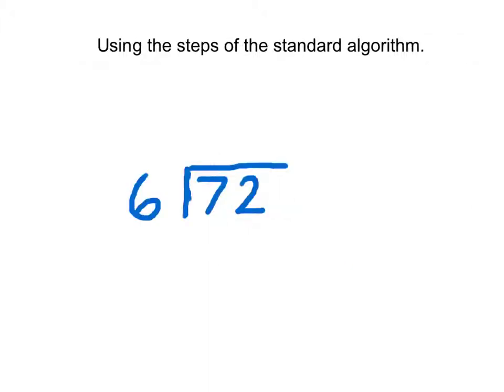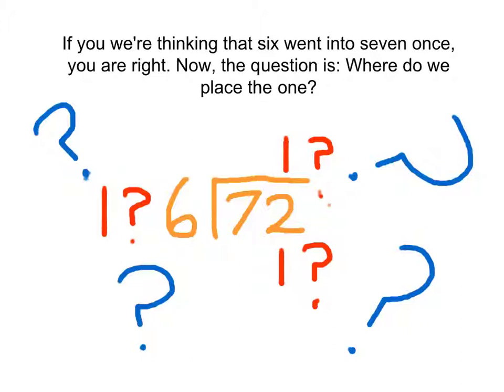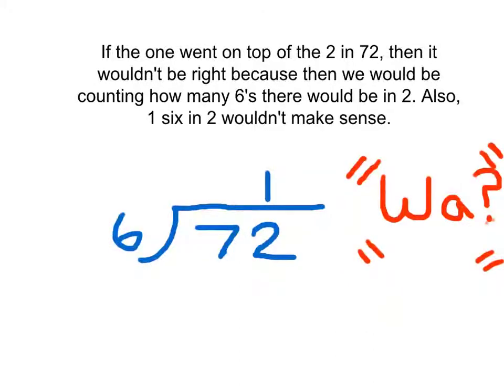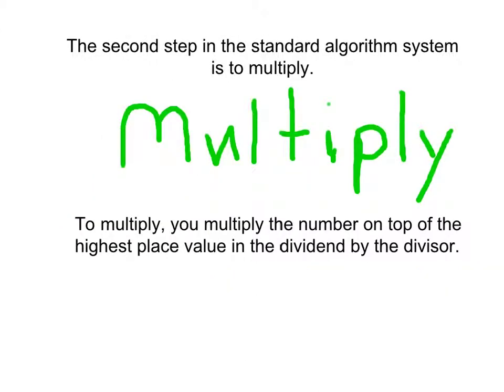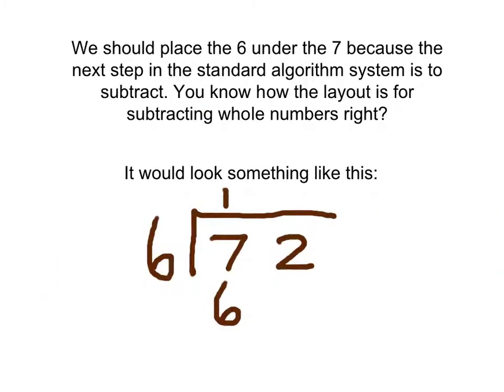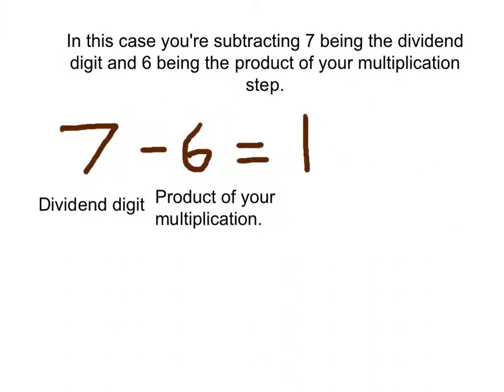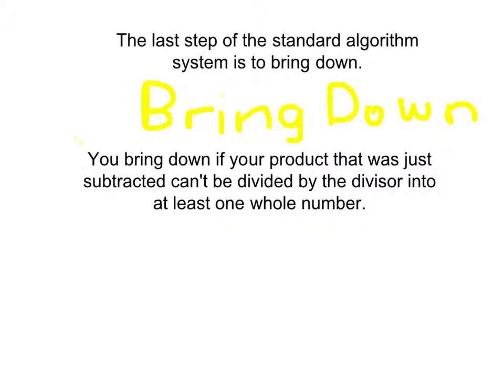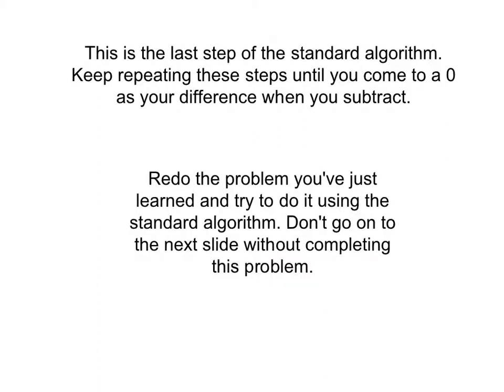Dividing with the Standard Algorithm